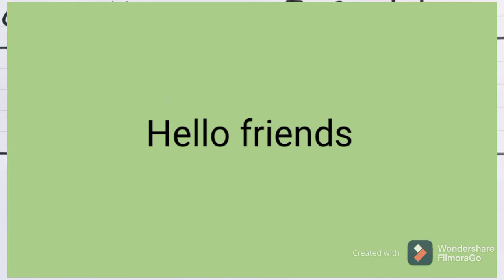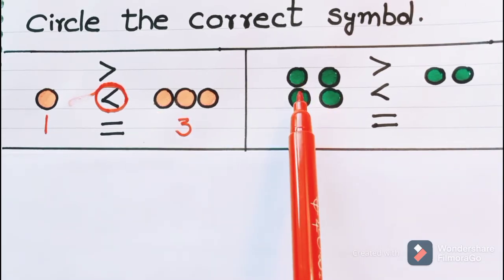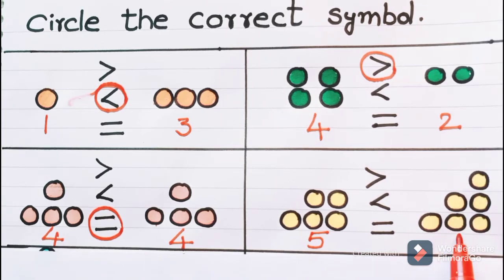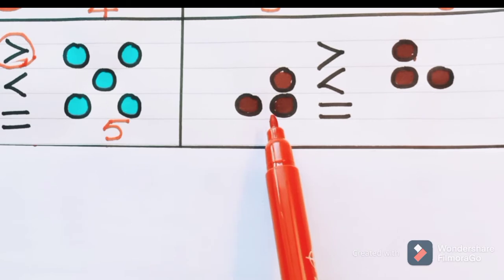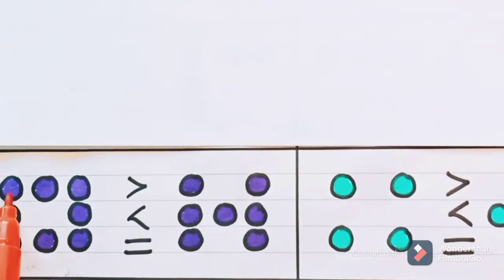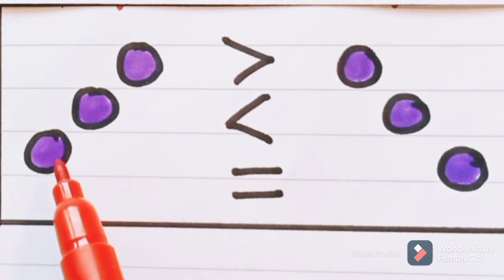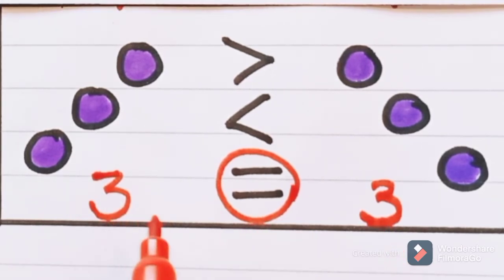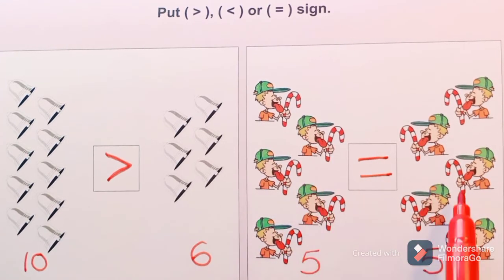Maths worksheet ✍️:Greater than, Less than & Equal to symbols |Comparison of Numbers| Primary maths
This video contains worksheet about primary school Maths topic "Comparison of Numbers" by using the mathematical symbols called "Greater than, Less than and Equals to".